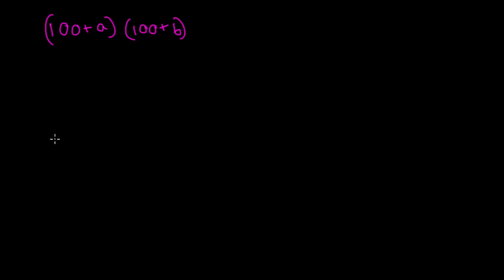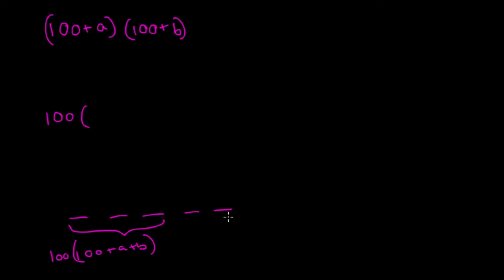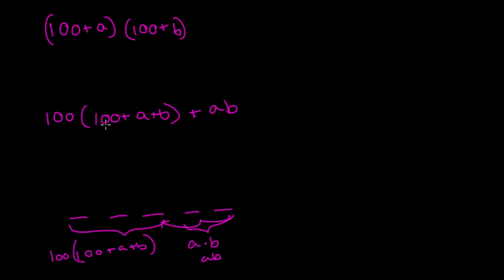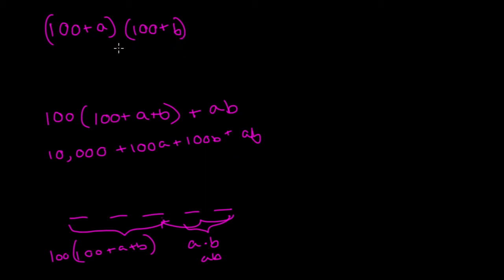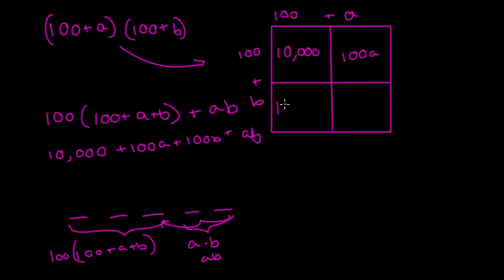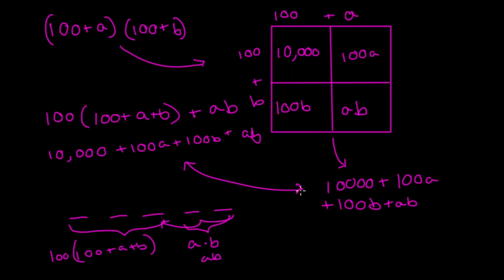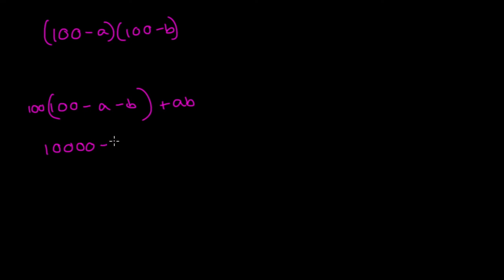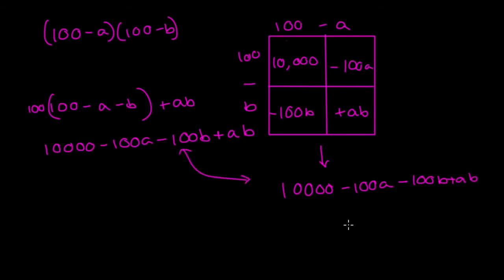HOW DOES IT WORK? Multiplying Two Numbers Close to and Over/Under 100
After learning the "how" for "Multiplying Two Numbers Close to and Under 100" trick, and "Multiplying Two Numbers Close to and Over 100" respectively), I explored more of the "Why?" behind the trick.  Why does this trick work the way it does?